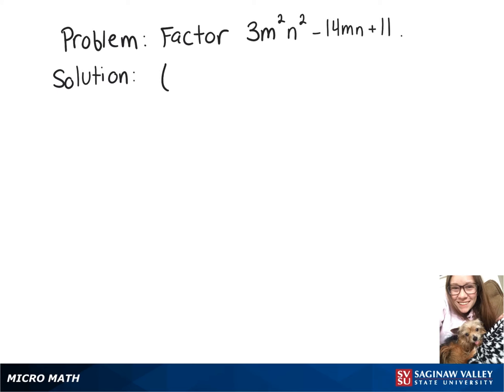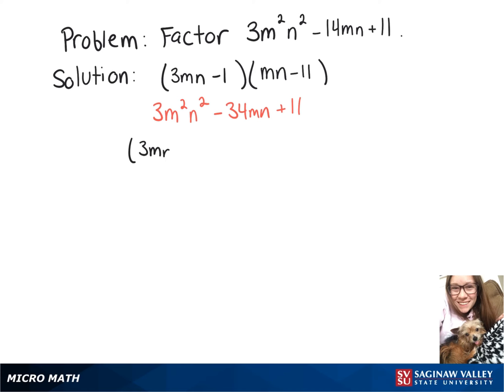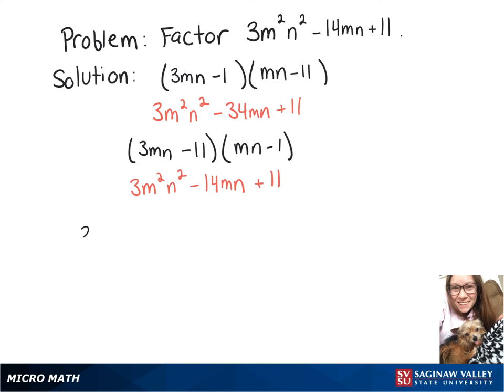Factoring: Factor 3m^2 n^2 - 14mn + 11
Megan from SVSU Micro Math helps you factor a trinomial.  This trinomial has two variables.

Problem: Factor 3m^2 n^2 - 14mn + 11